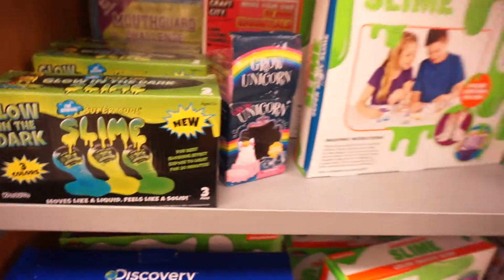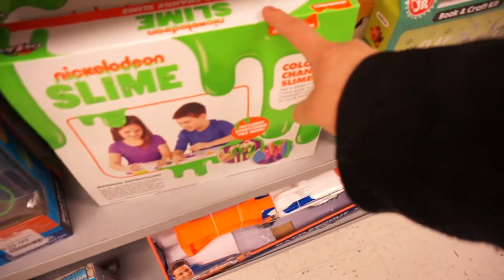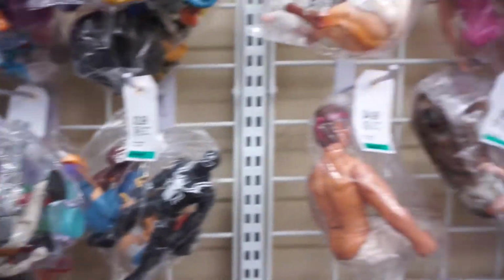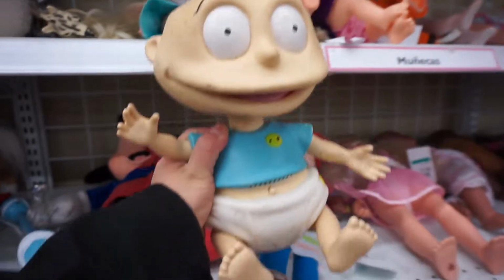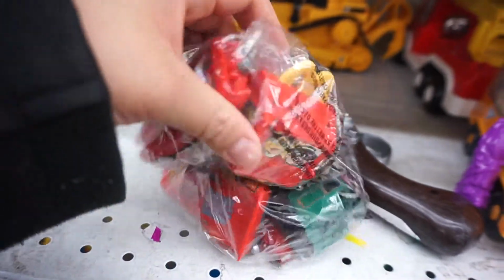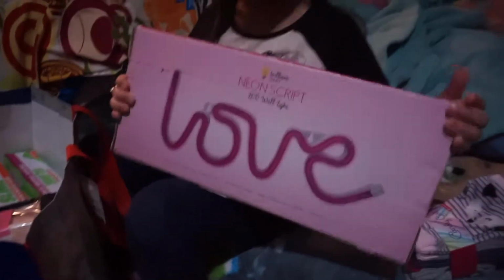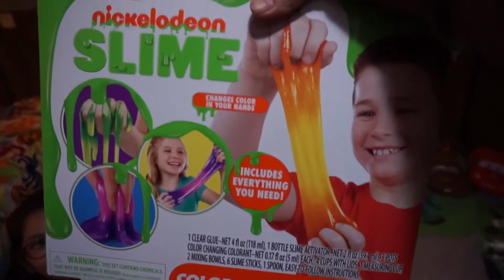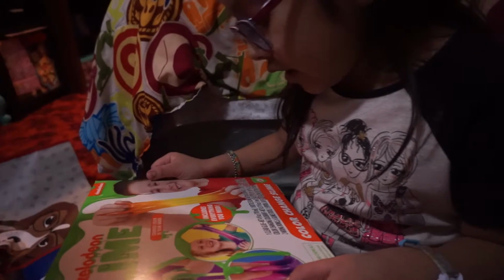We Looked For Slime Kits Everywhere & Found it Just IN ONE STORE!!!!!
Thank you guys so much for watching, i really thought that they would be everywhere, but they just weren't. ANYWAYS i was glad when the search was over, even though it was nice seeing cute stuff everywhere :)

Try Romwe with my special link, so many cute affordable stuff!
Sign up for Mercari and get $10 OFF your first purchase.